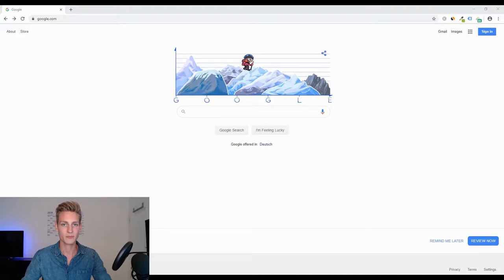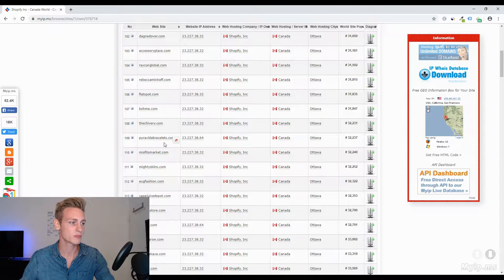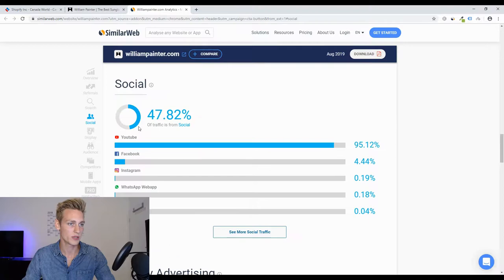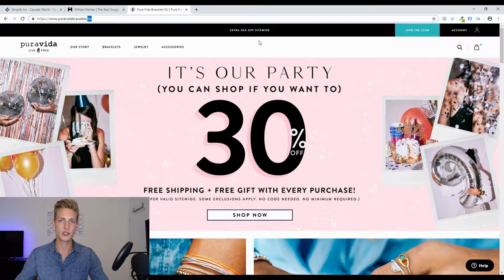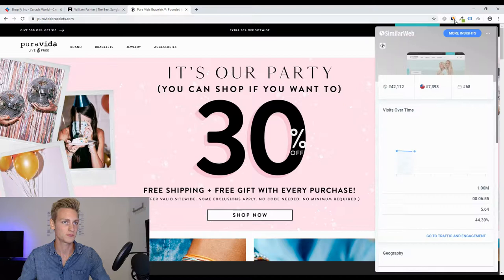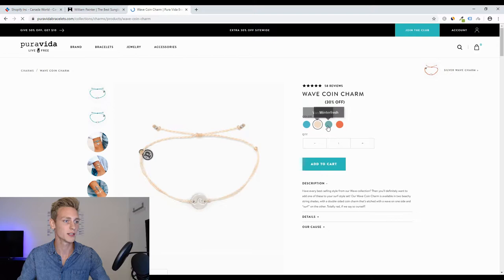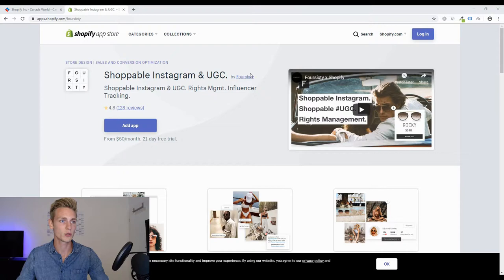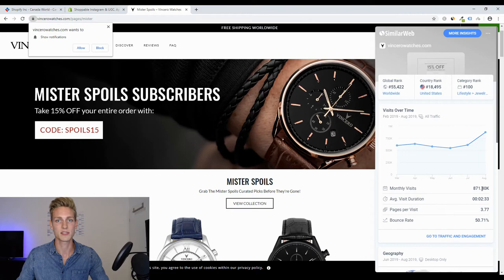How to find Shopify store examples for your inspiration?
What converts the best? Does my Shopify Store look good? See what you can learn from successful Shopify Stores. Are you interested in becoming a developer?

🧑‍💻 About our Remote Developer Bootcamp:

In Freemote we teach people how to code and help them land their first developer job or become freelance developers.

We can help if:
You are committed to making a change in your life.
You are currently making less than 6-figures/year and want to get there.
You would like to work remotely and independent of your location.
You are looking for a clear, structured, and proven learning path.
You would like to get personal guidance and direct feedback from mentors.
You would like to join a community of other like-minded people.
You want to be in control of your schedule, work, income, and lifestyle.

We’re looking forward to working with you! :-)

📄 SEO Description:
To find Shopify Store examples I will show you 2 different methods. For the first method  we will use an Ip-Database to find other Shopify Stores.
In the second method we will look for Shopify App reviews from other Stores.
The goal is to model our stores after Shopify shops that have proven success 🙂